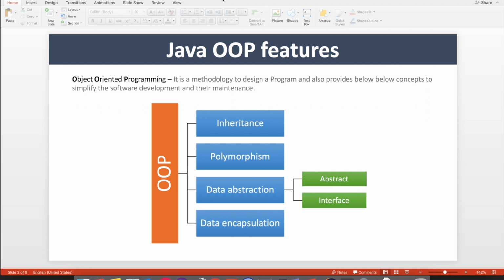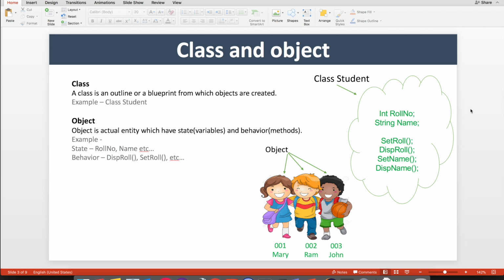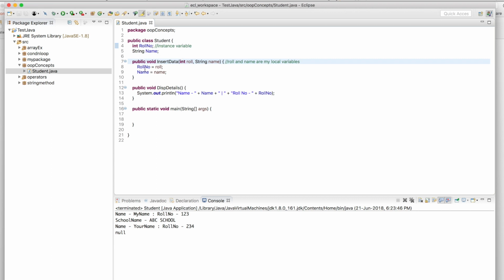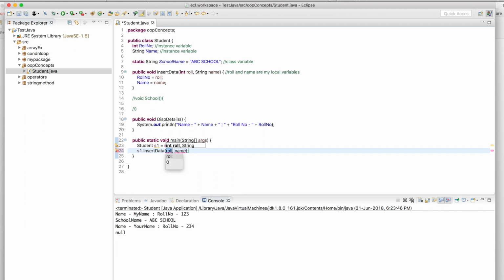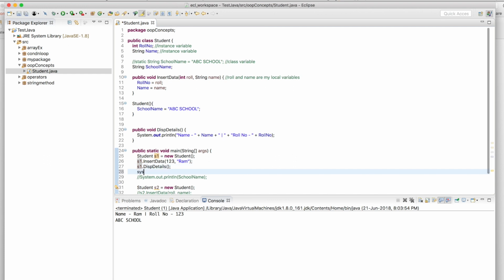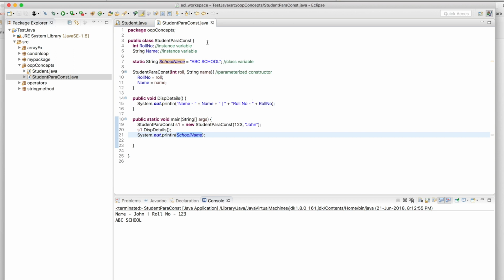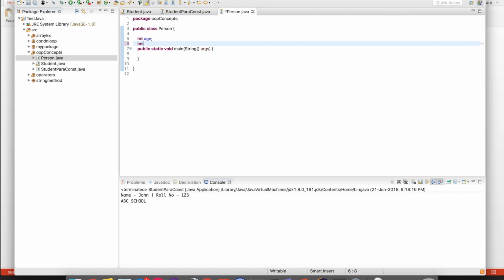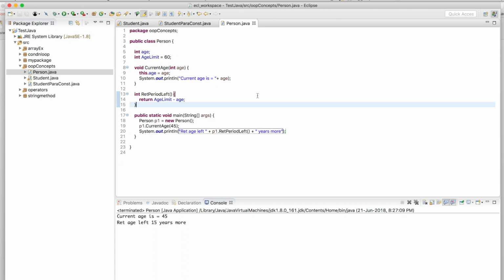Java OOPS - Part 1 | Class | Object | Member variables | Constructor | this keyword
In this video, you will come to know
Introduction to Java OOP [Object oriented programming]
Use of Class, Object and how to create a new object, access data members by using object
Member variables like local/instance/static
How to create a method
return, new and this keyword